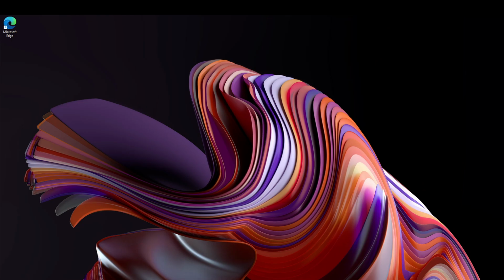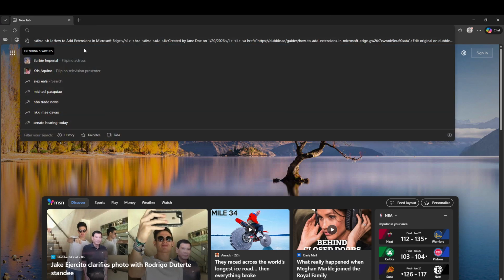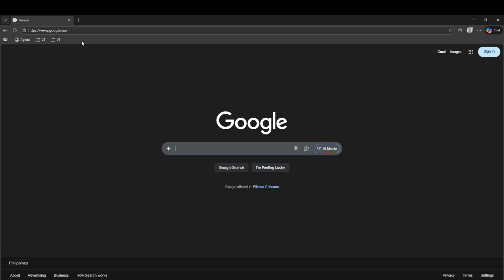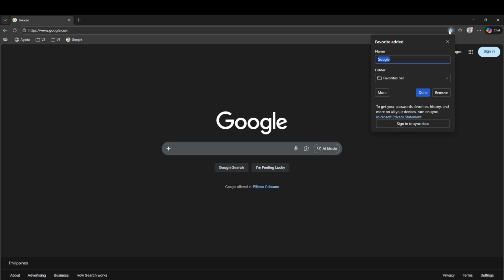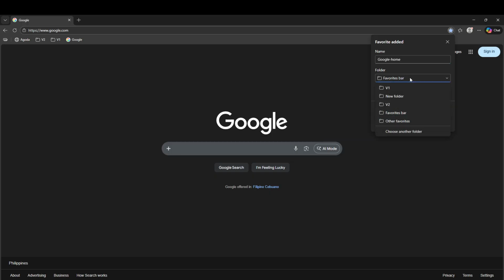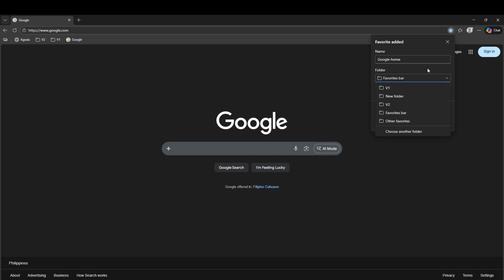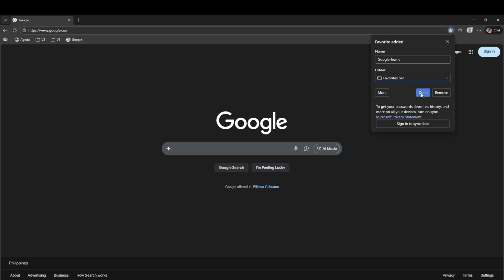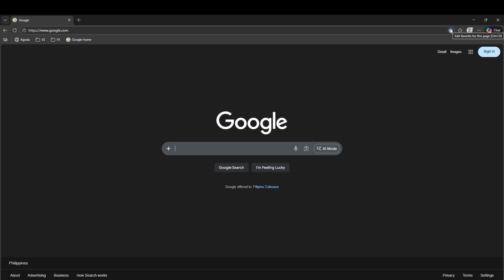How to Add a Bookmark in Microsoft Edge [2026 Full Guide]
How to Add a Bookmark in Microsoft Edge

In this video, we show you exactly how to add a bookmark in Microsoft Edge to organize your web browsing and improve your digital efficiency. We explore the fundamental concepts of saving web locations and managing your favorite pages within the browser’s internal structure.

Mastering the use of bookmarks is essential for maintaining a high-quality research workflow and ensuring that critical information is always accessible. By utilizing the browser's organizational features, we improve productivity and streamline project management by categorizing frequently visited sites into a logical, easily navigable system.

Technical Specs:
Software: Microsoft Edge; Feature: Favorites & Settings.